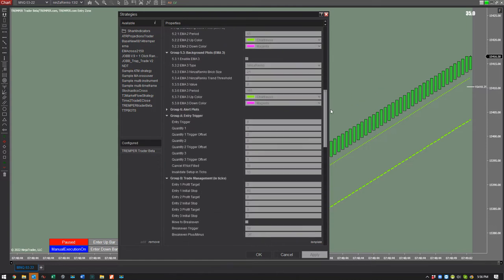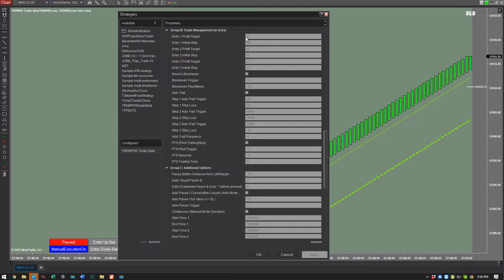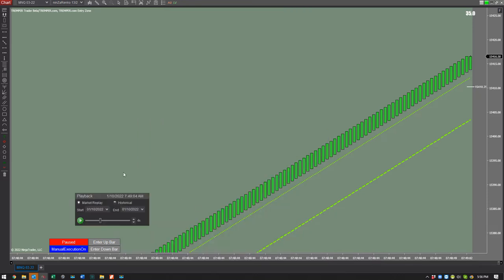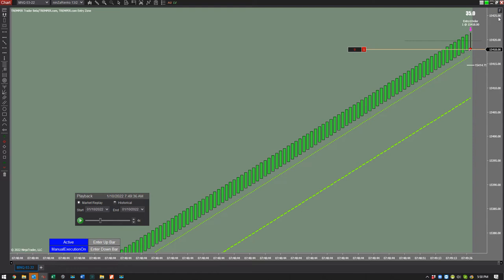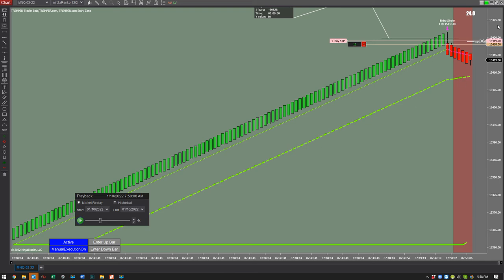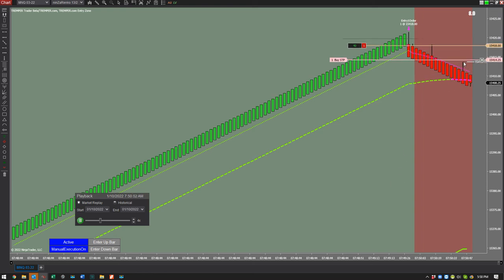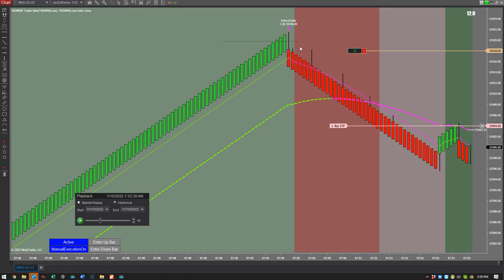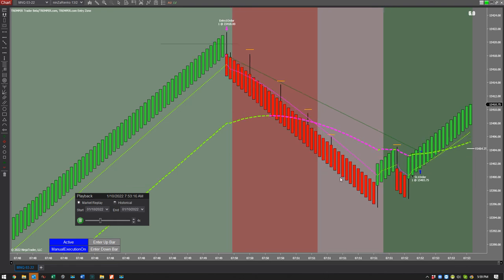Pivot Trailing Stop (PTS) Explained